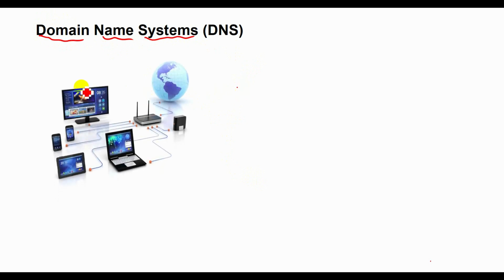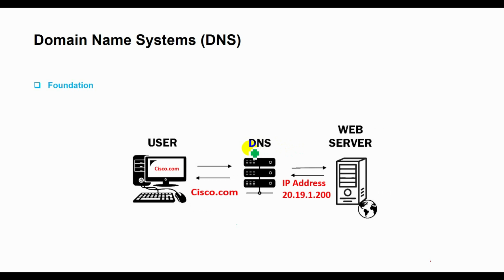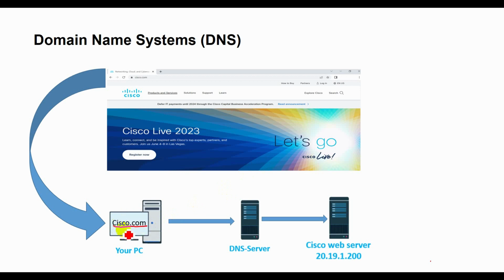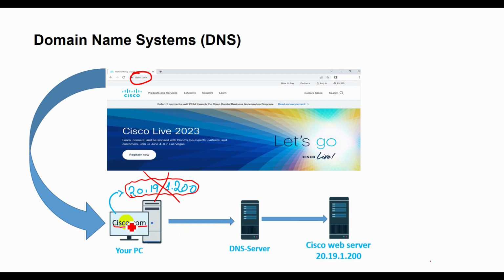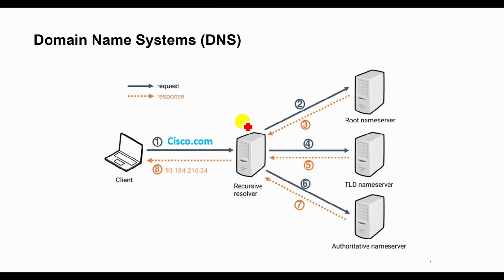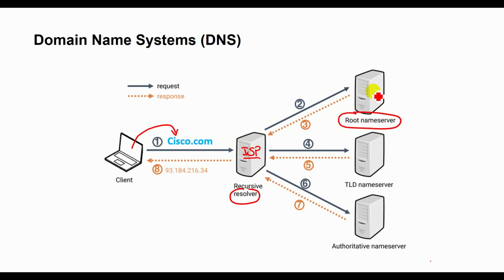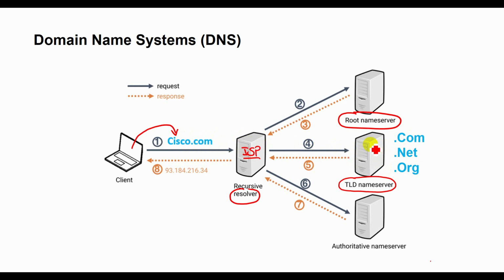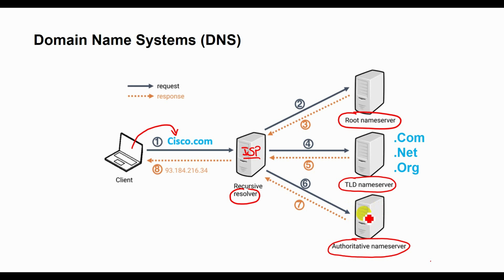what is DNS ? | everything about DNS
The Domain Name System (DNS) is one of the foundations of the internet, working in the background to match the names of web sites that people type into a search box, with the corresponding IP address. To be more specific, it resolves domain names to IP addresses. So if you type in, a web address in your web browser, DNS will resolve the name to a number because the only thing computers know are numbers.
 So for example, if you wanted to go to a certain website, you would open up your web browser and type in the domain name of that website.
Also It's still possible for someone to type an IP address into a browser to reach a website, but most people want an internet address to consist of easy-to-remember words, called domain names.